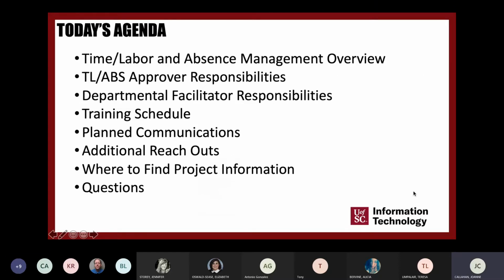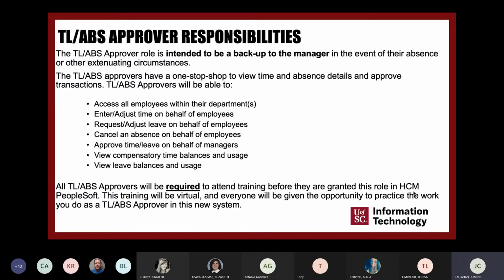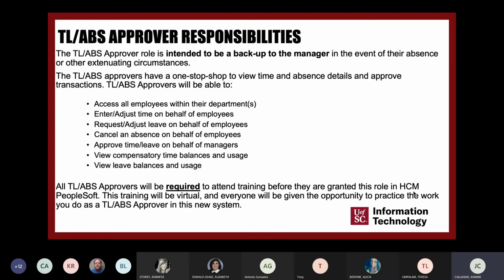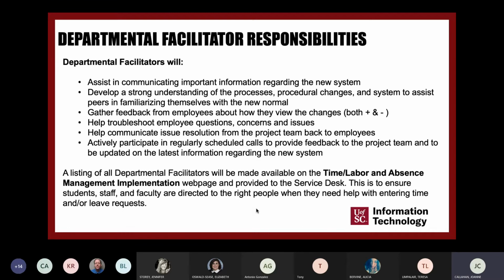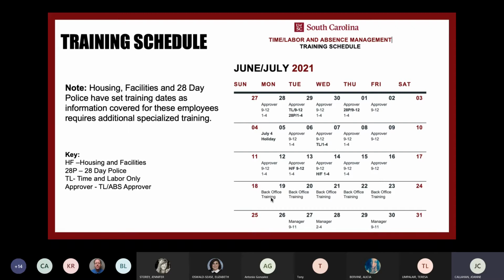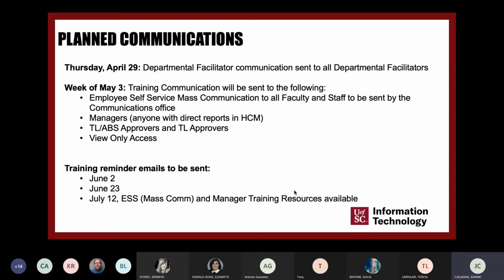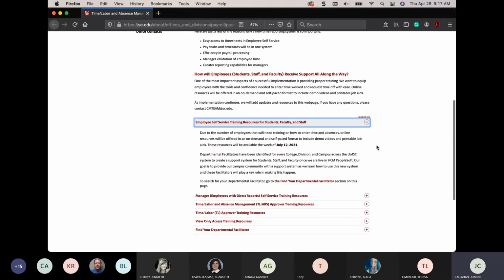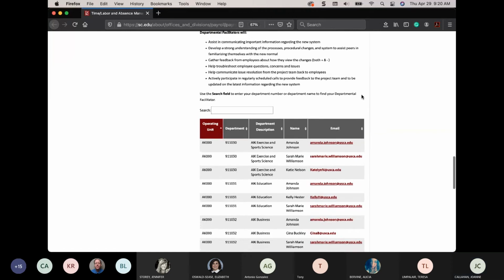Departmental Facilitators - Role Responsibilities